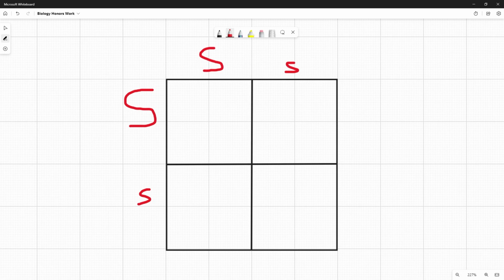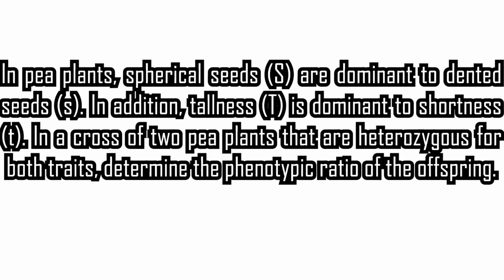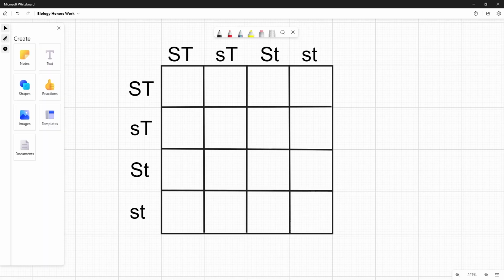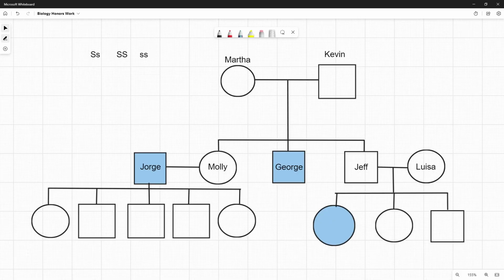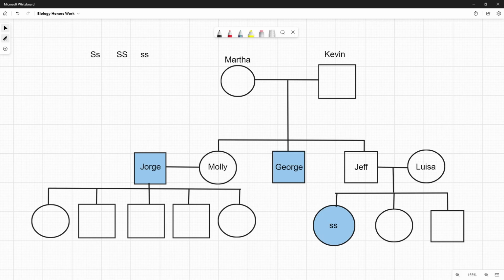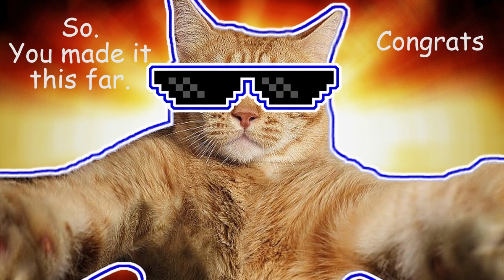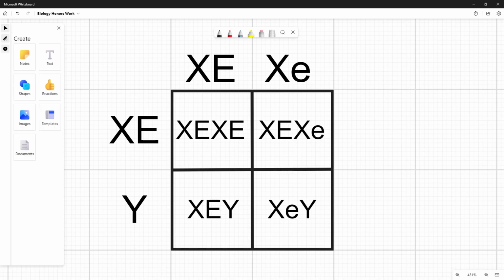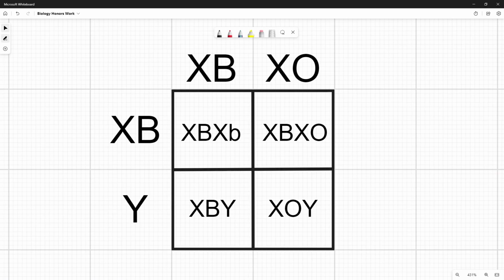Genetics Presentation | Honors Biology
If you see this, you must be too bored... Just wait for the cool cat part.